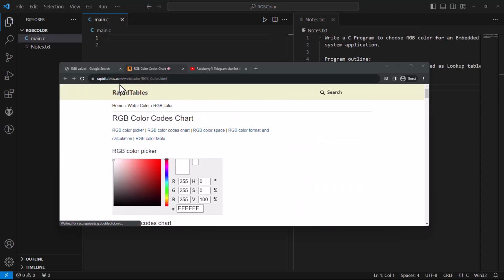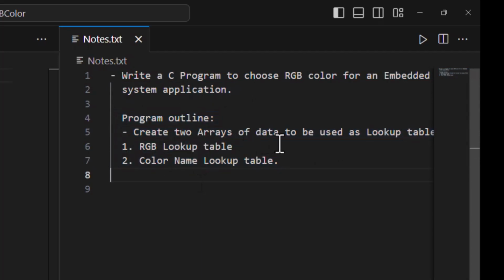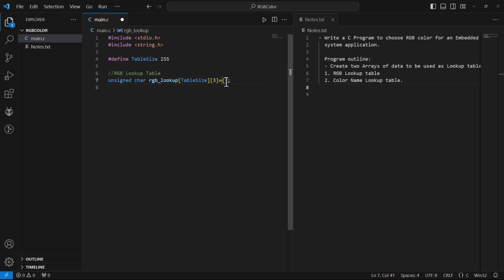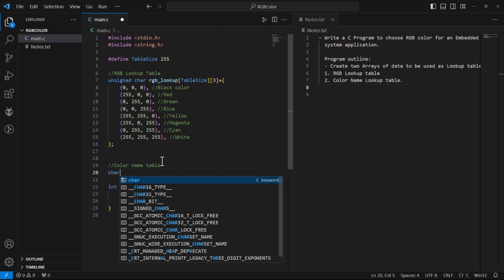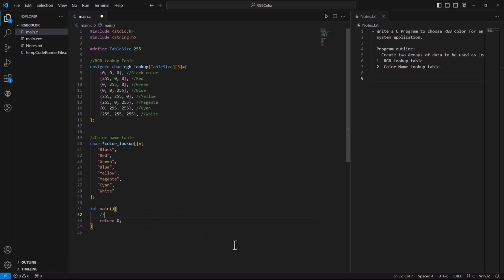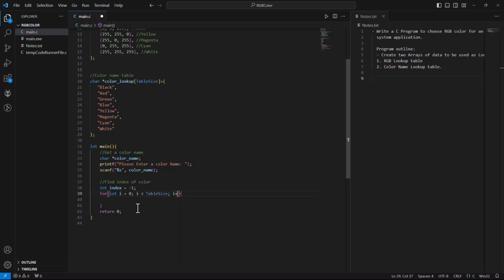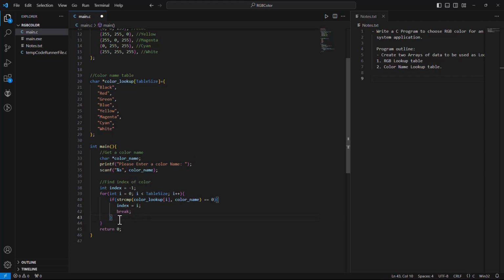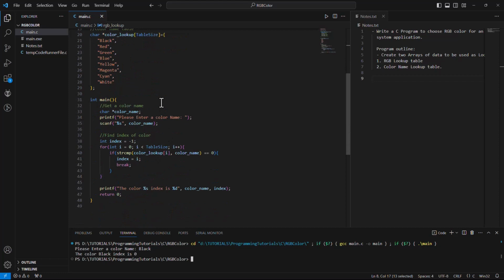How to create C Programming RGB LED Lookup table. Part 1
In this video, you'll learn how to create an RGB LED lookup table using C programming. RGB LEDs can display a wide range of colors by mixing red, green, and blue light. A lookup table simplifies the process of setting these colors in your code, making it more efficient and easier to manage. Follow along as we break down the steps to create and use an RGB LED lookup table in your C projects.

In this tutorial we going to write a C Program to be used in an Embedded system application to control RGB LEDs.
The application is for a user to request a color using a Telegram Application running on a RaspberryPI as a server, then the instruction from the App must be executed by an Arduino microcontroller. We use C programming arrays to create lookup table for RGB LEDs.

🔧 What You’ll Learn:
Introduction to RGB LEDs and Their Control
Basics of Lookup Tables in C Programming
Step-by-Step Guide to Creating an RGB LED Lookup Table
Using the Lookup Table to Control RGB LEDs

📌 Key Topics Covered:
Understanding RGB LEDs and Their Control
Creating an RGB LED Lookup Table
Implementing the Lookup Table in Your Code
Practical Example and Demonstration

Watch the series of tutorial on Raspberry PI and Arduino integration for more about this application.
How to Control an RGB LED with Arduino
Basics of Embedded Systems Programming
Introduction to C Programming for Embedded Systems
Creating Lookup Tables in C for Efficient Code